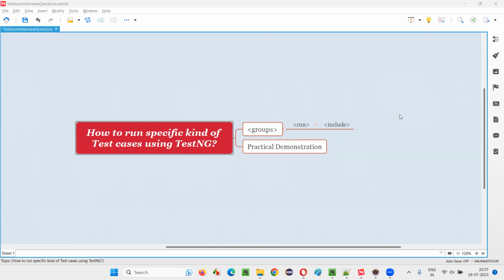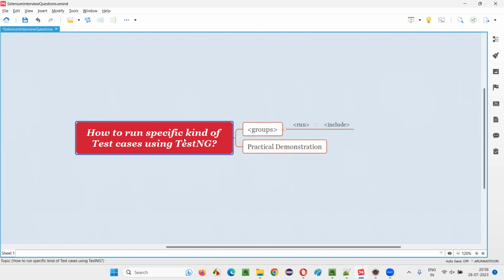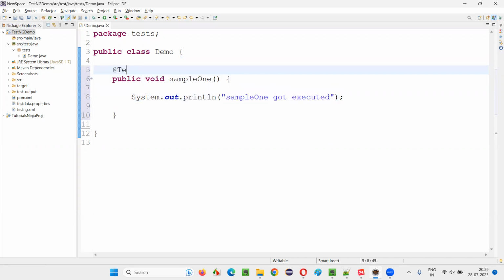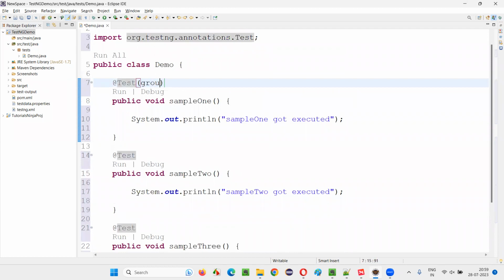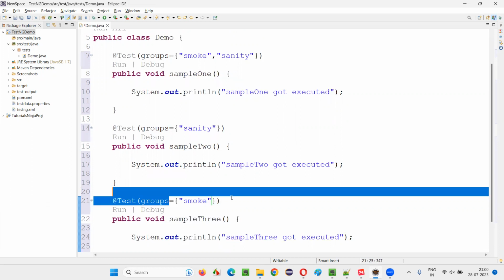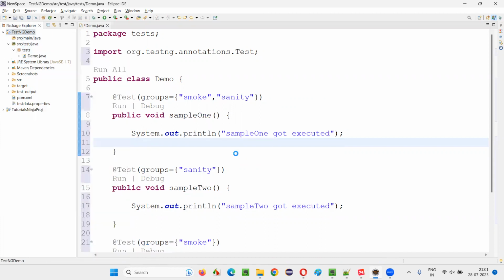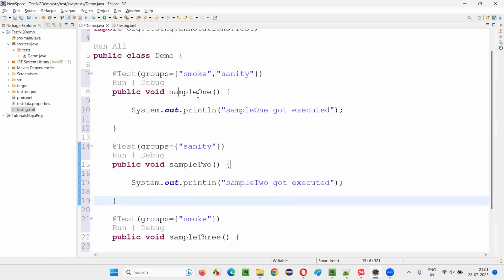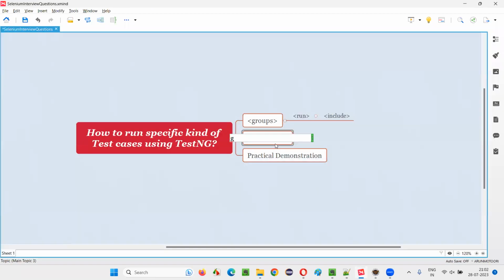How to run specific kind of Test cases using TestNG (Selenium Interview Question #514)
How to run specific kind of Test cases using TestNG